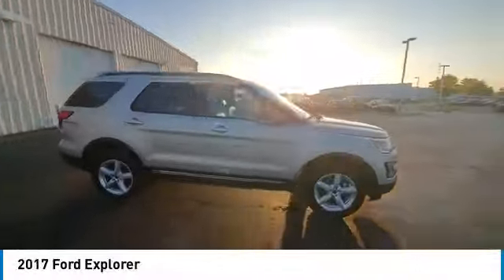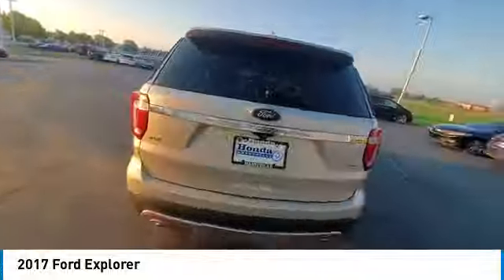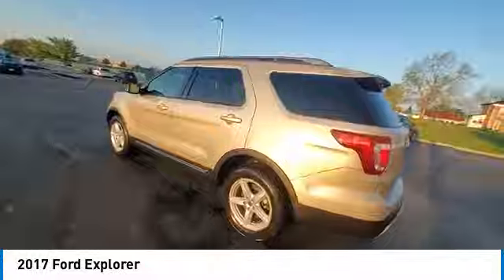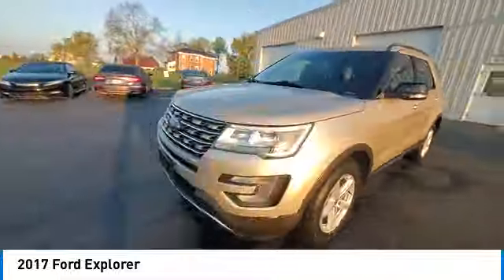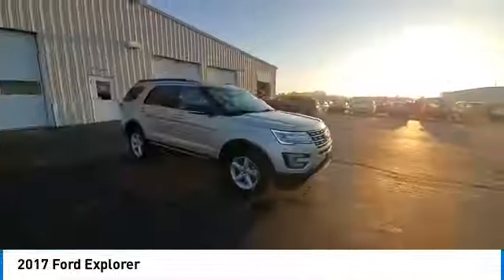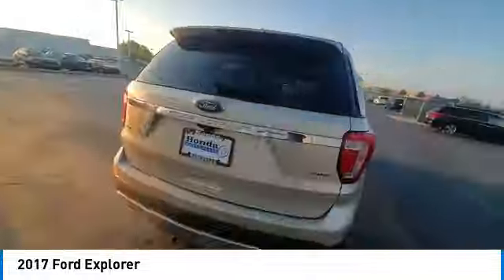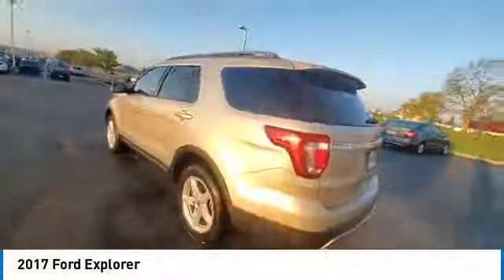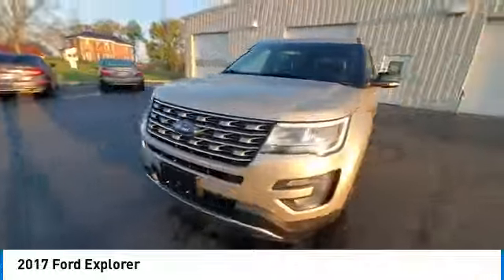2017 Ford Explorer Marysville, Dublin, Delaware, Worthington, Marion, OH HGA74408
White Gold Metallic Used 2017 Ford Explorer available in Marysville, Ohio at
2017 FORD EXPLORER Marysville, OH
Stock# HGA74408

Honda Marysville
640 colemans Crossing Blvd

PRICED $1060 BELOW KBB FAIR PURCHASE PRICE!!!